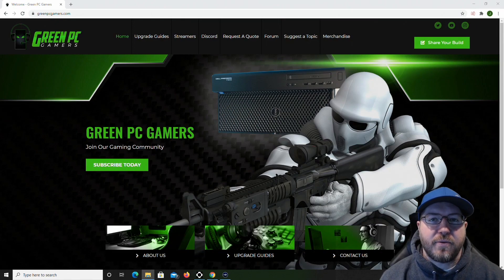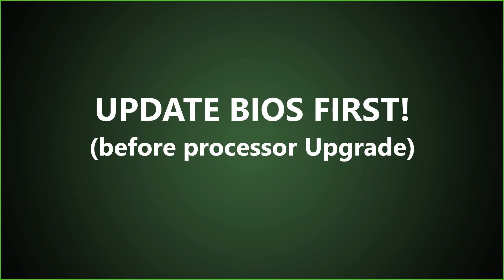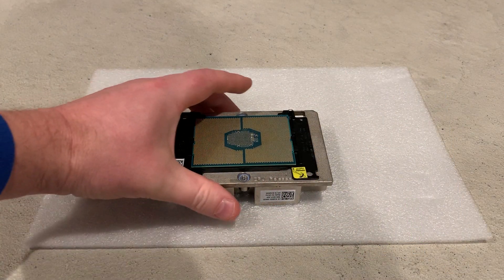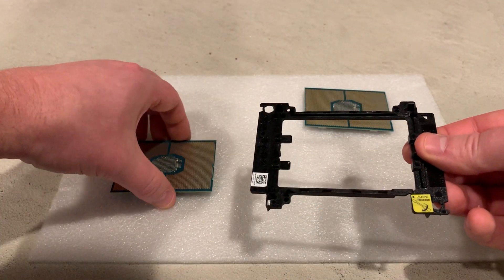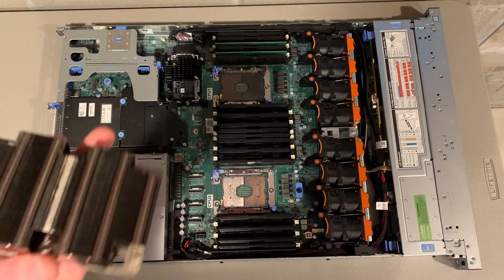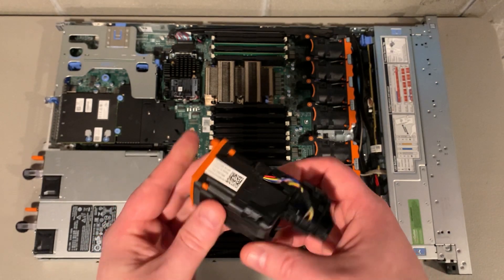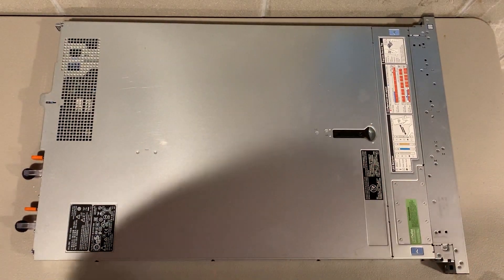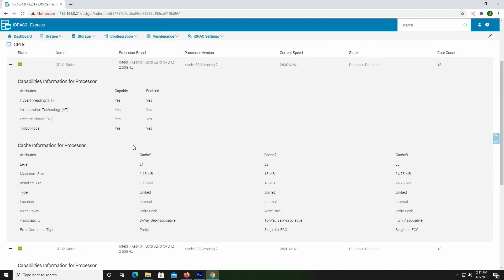Poweredge R640 Processor and Memory Upgrade/Install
In this video we'll show you how to upgrade the Processors in a Poweredge R640.  We'll also show you how to install 384GB of memory.